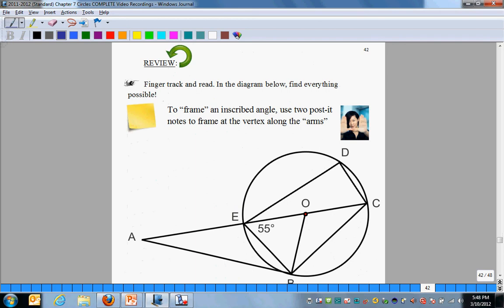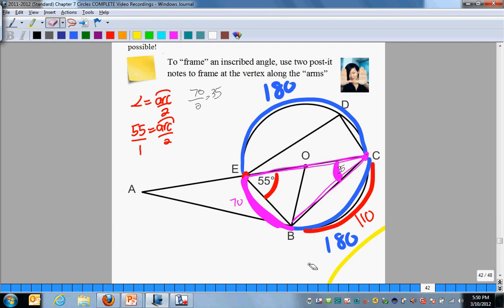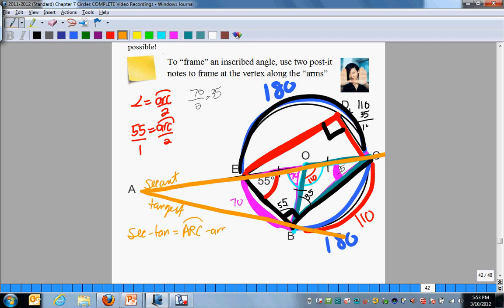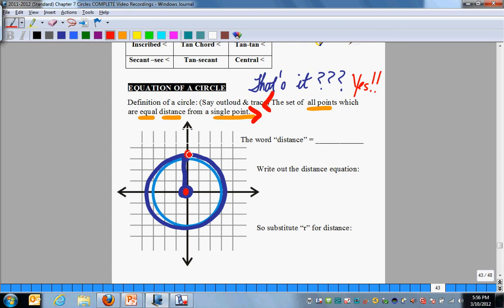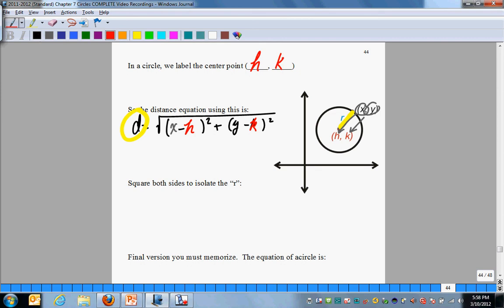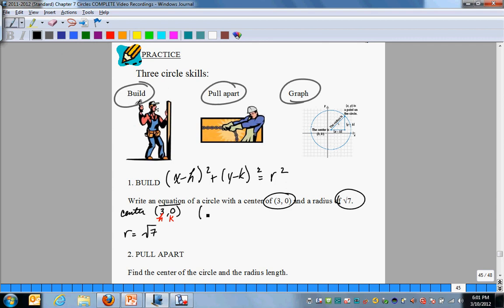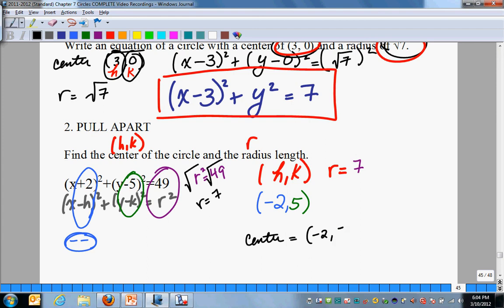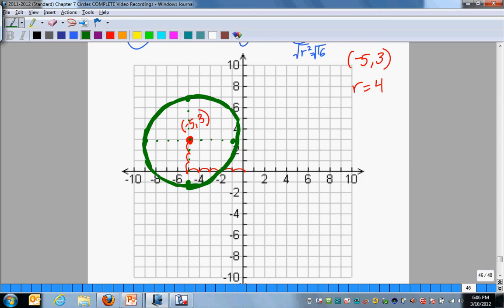Preview Video for lesson 7.7 Equations of a circle.avi